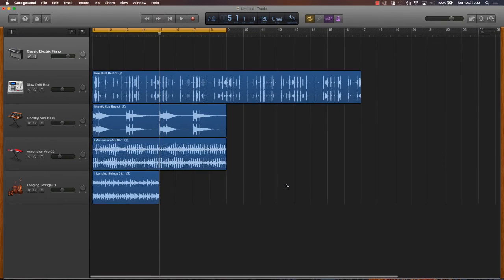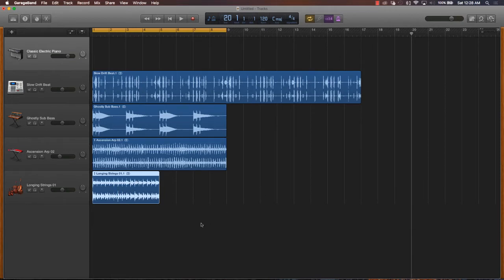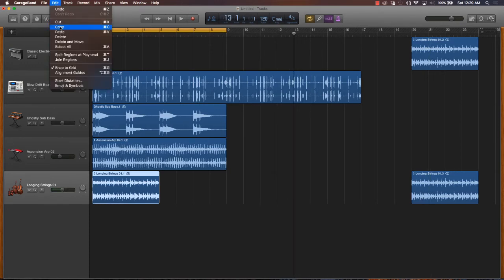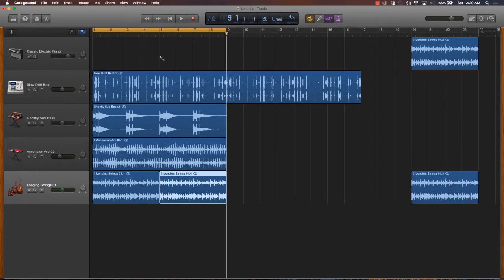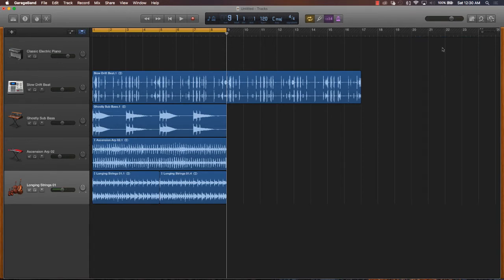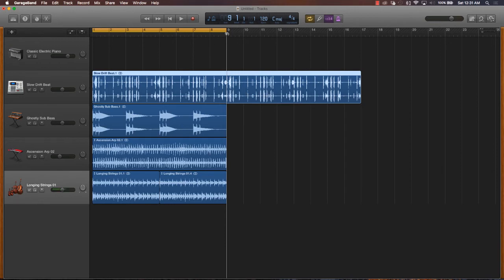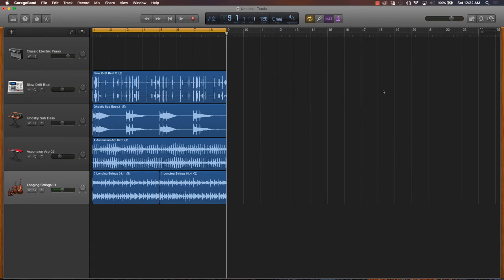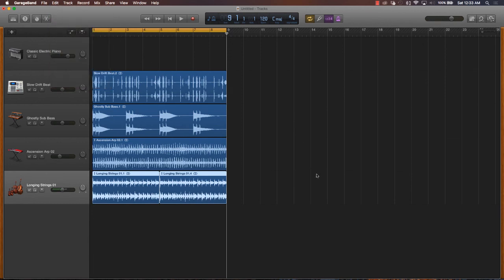How To Edit Samples In GarageBand